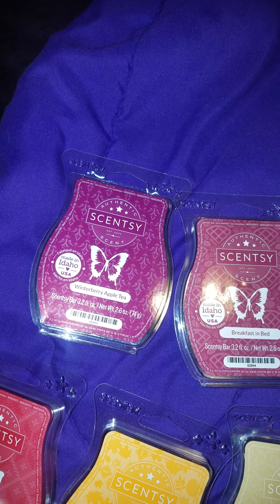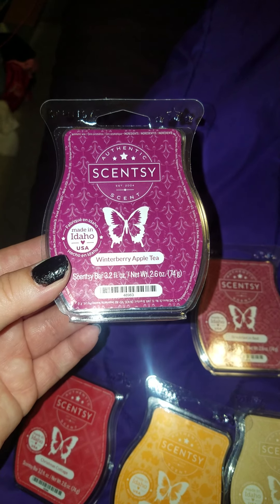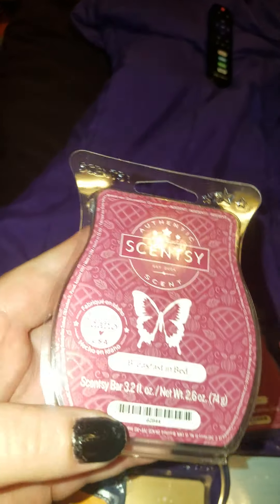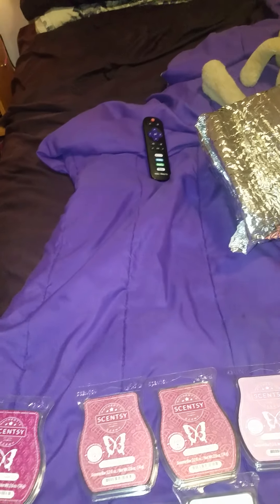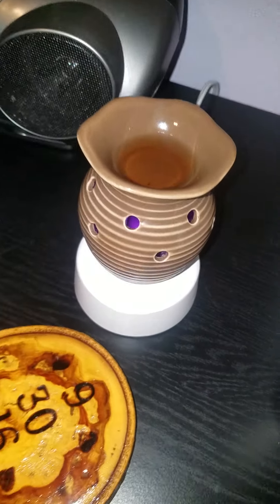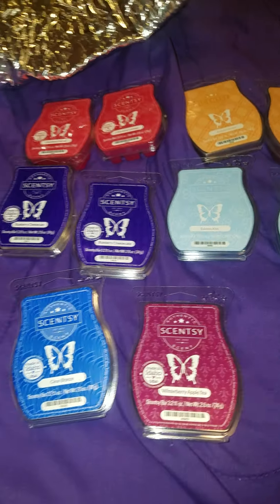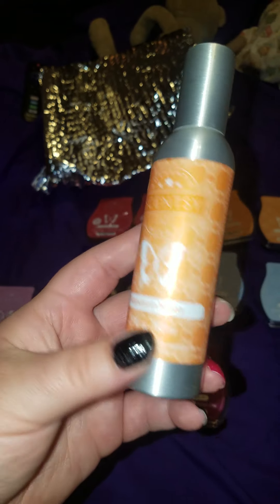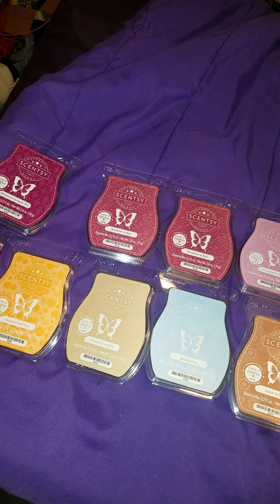Scentsy Haul 2020 Fall Winter.